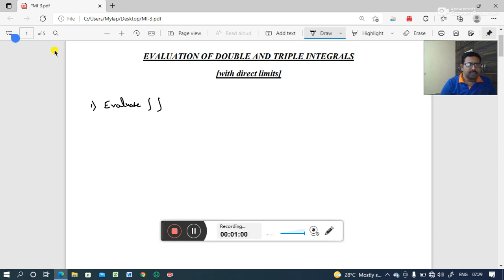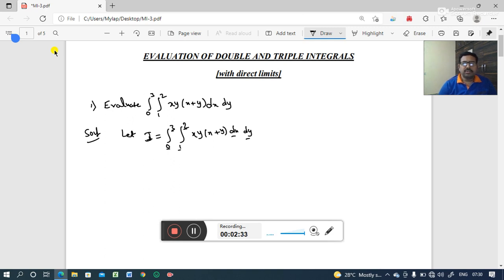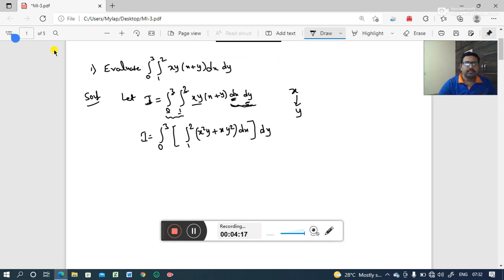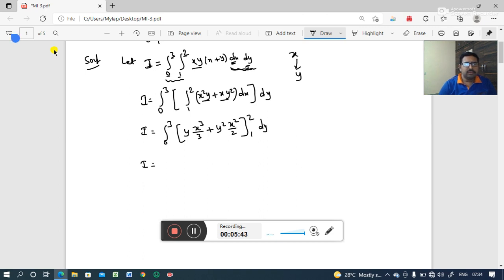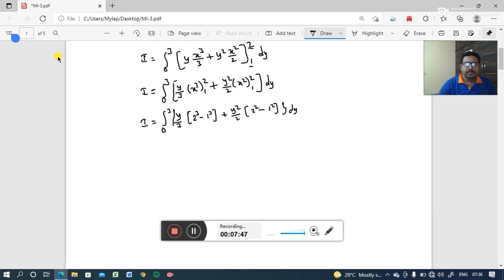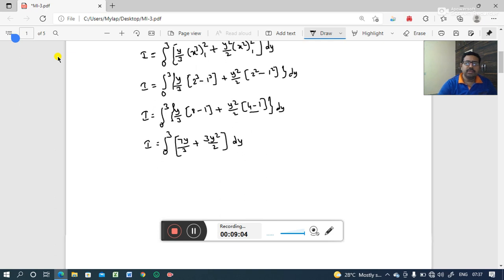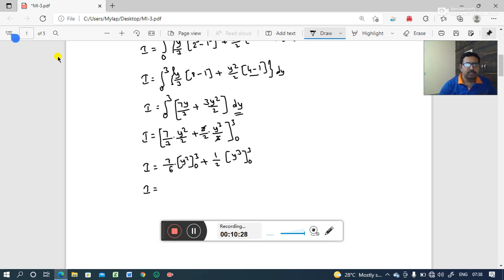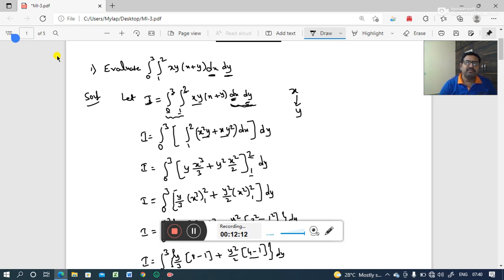Multiple Integrals 2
Evaluation of double and triple integrals. [when direct limits are given]